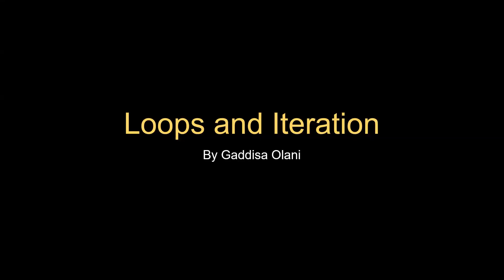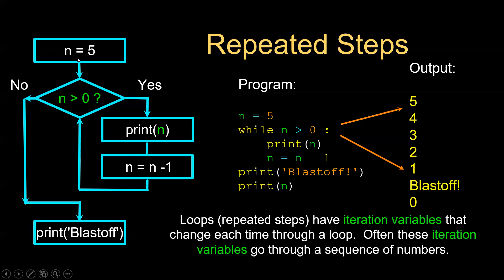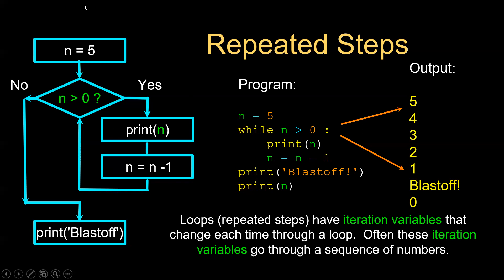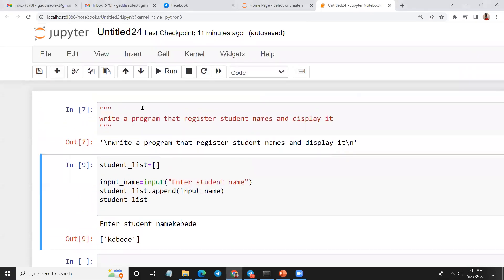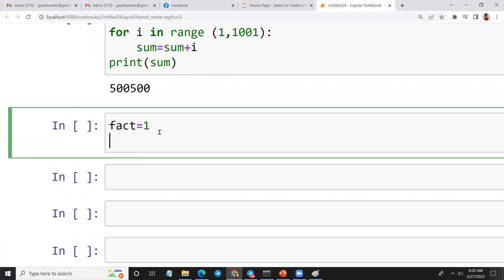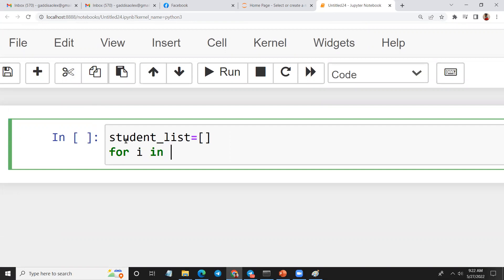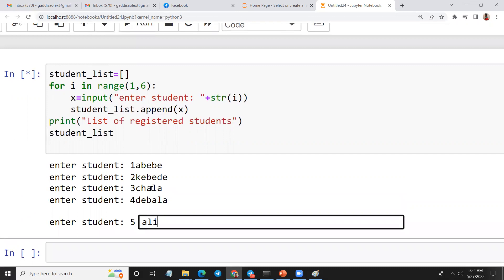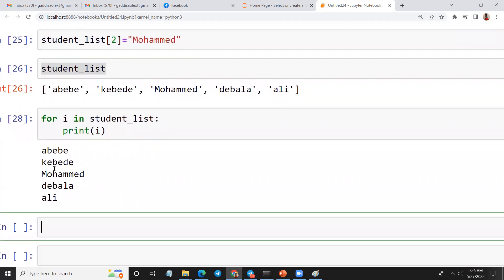Python loop statement Amharic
Python Amharic